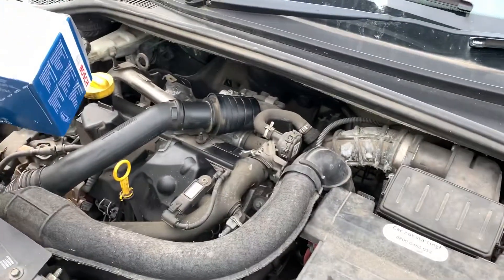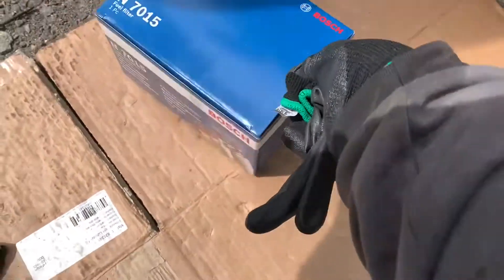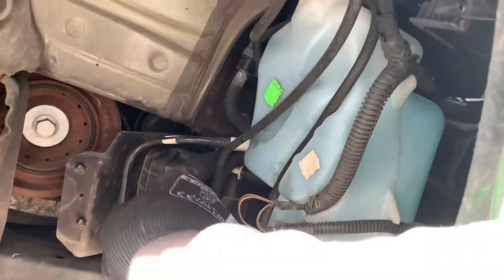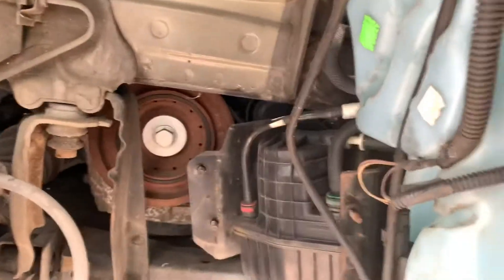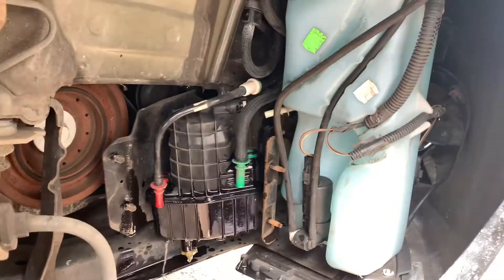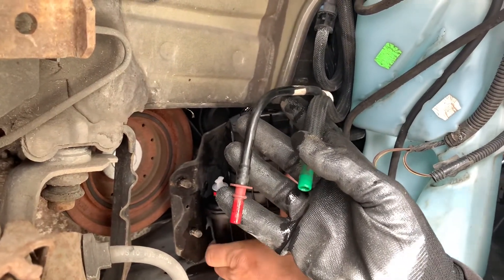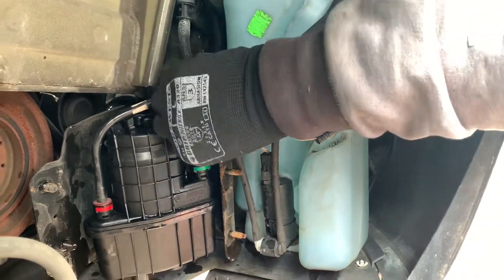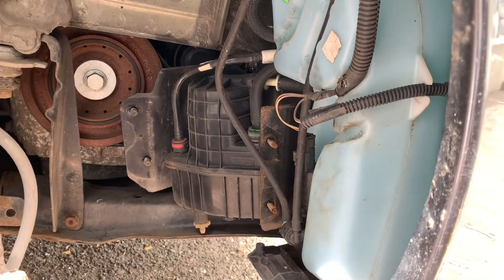Service Renault Clio 1.5 diesel 2009 , Oil filter / fuel filter/ parts placement on car / drive belt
Oil filter / fuel filter/ placement on car / drive belt